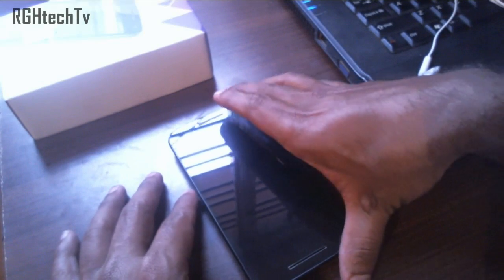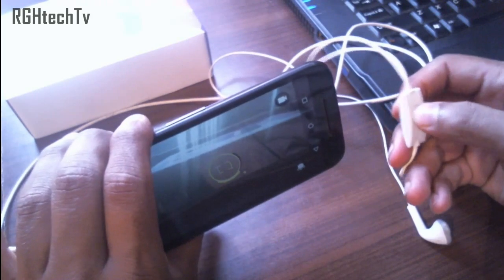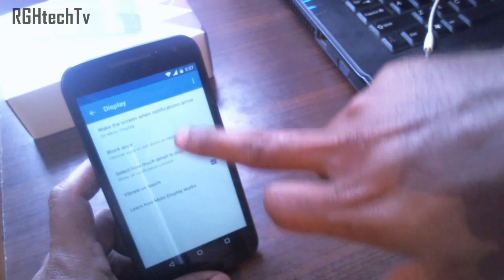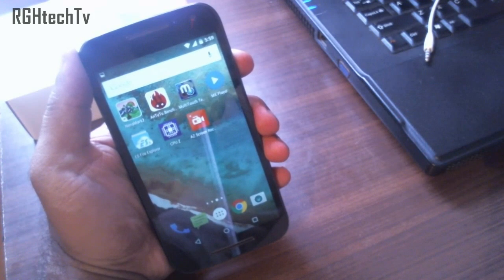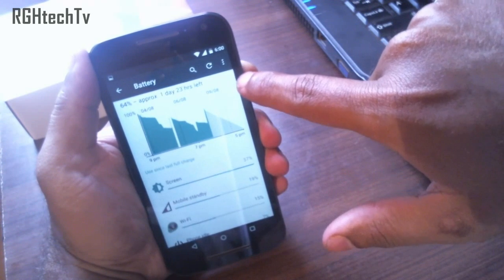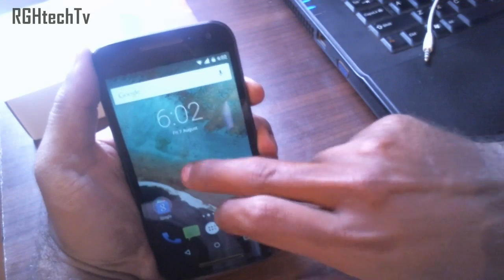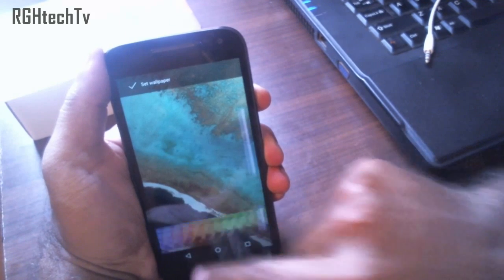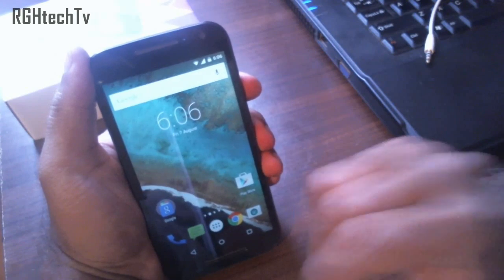Motorola Moto G 3rd Generation Tips and Tricks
In this Video lets see some tips and tricks, hidden features, and some apps which will enhance your experience on moto g3 2015.
1.chop-chop to turn on led-flash(torch)
2.double twist wrist to open camera and various ways to capture pictures
3. moto display, ambient display
4. moto assist
5. how to capture screen shot
6. how to record screen(AZ screen recorder)
7. usb otg demo
8. battery saver, security & accessibility
9. general customizations
10. safe mode.